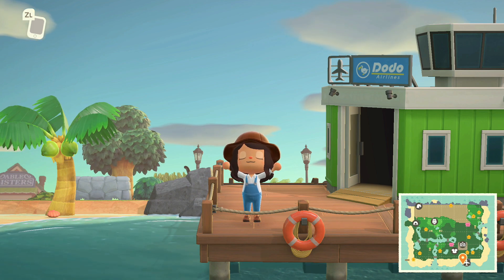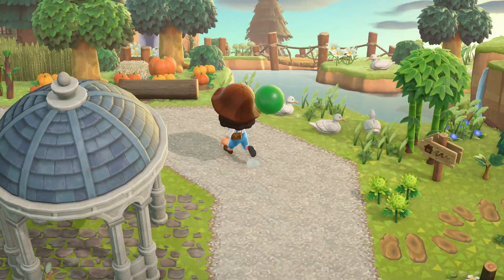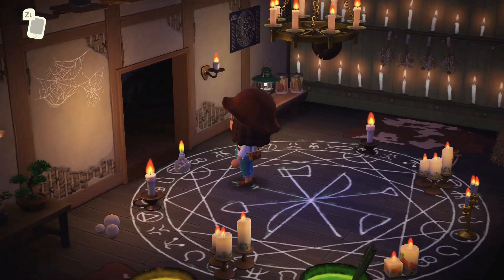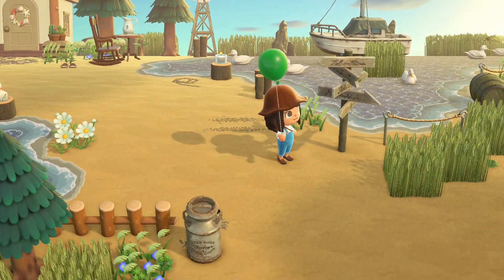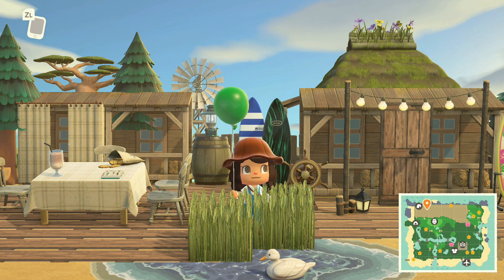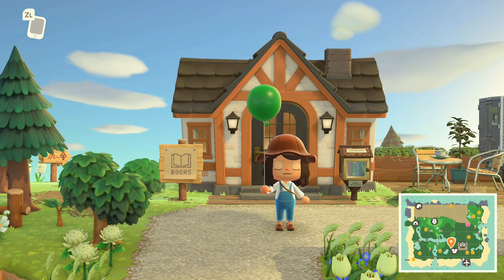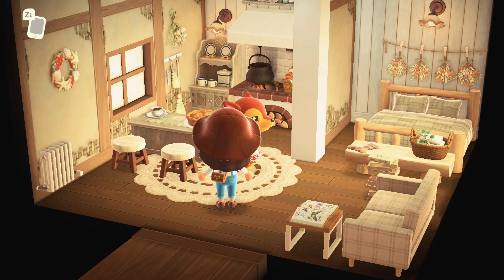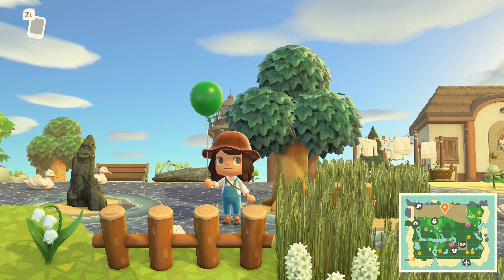WILDWOOD | ACNH Island Tour | Animal Crossing: New Horizons Gameplay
Today we had the pleasure of touring "Wildwood". Check it out yourself!